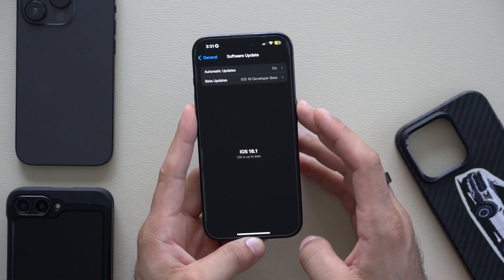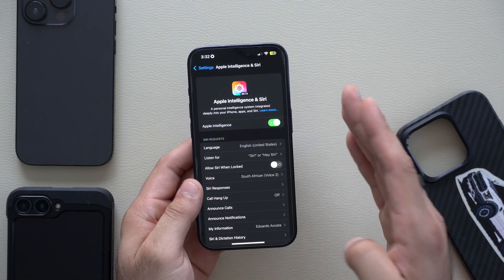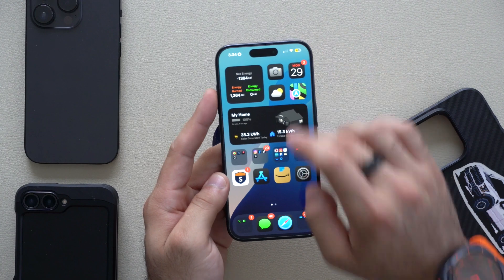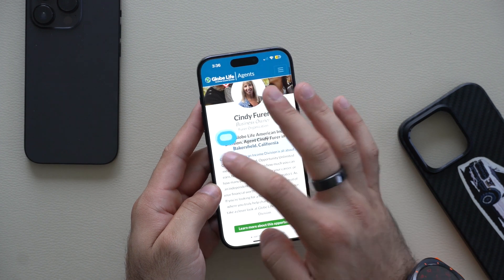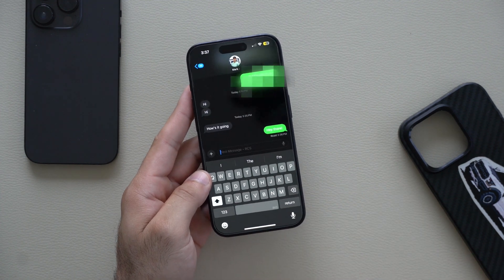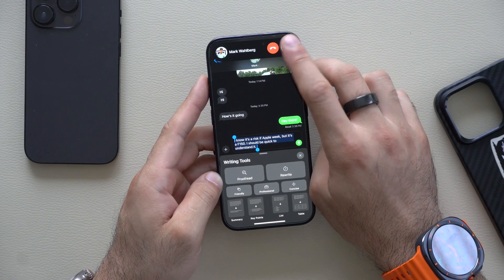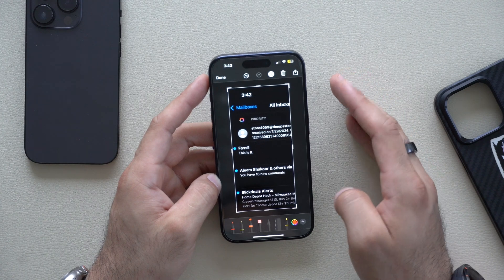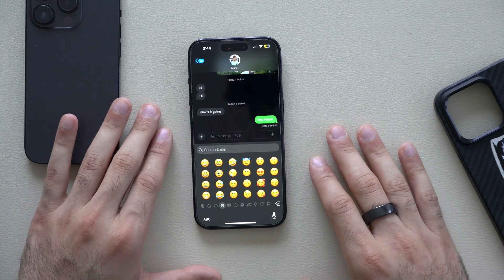iOS 18.1 Beta - Apple integrations is now here!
iOS 18.1 Beta 1 is Out! - Here are the New Changes - iOS 18.1 Beta has been released, and iOS 18 Public Beta 2 should be out soon. iOS 18.1 brings new AI features, Siri animations, Memoji keyboard updates, and much more. In this video, we show you everything new in iOS 18.1 Beta 1 using the iPhone 15 Pro.

Chapters